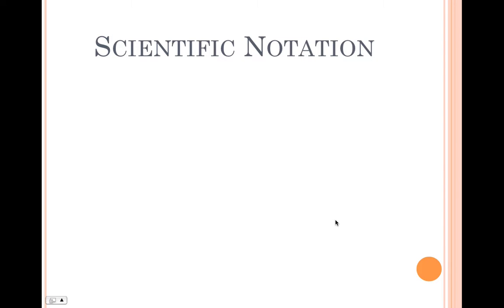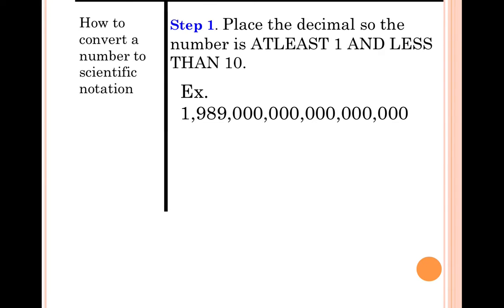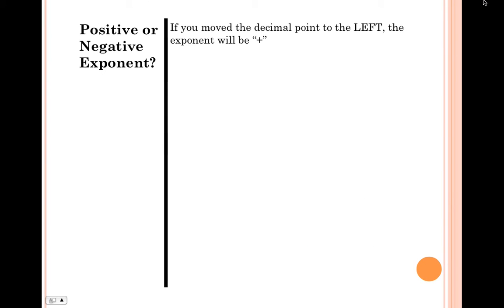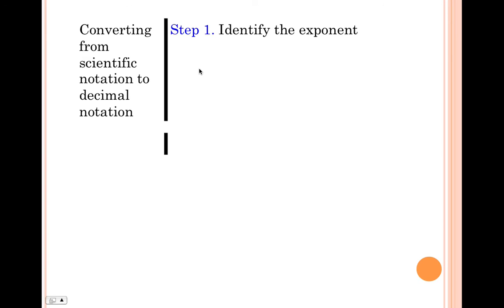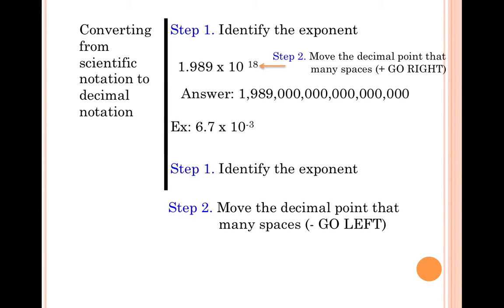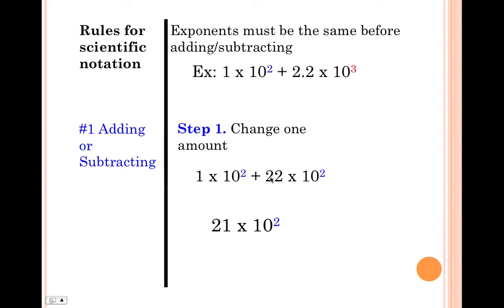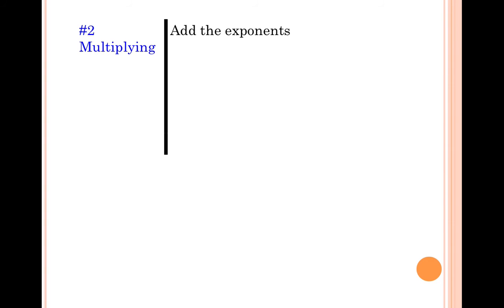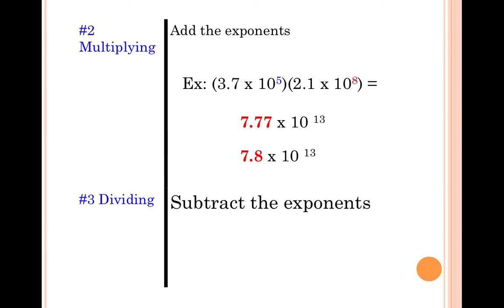3 Scientific Notation Video TNOTES